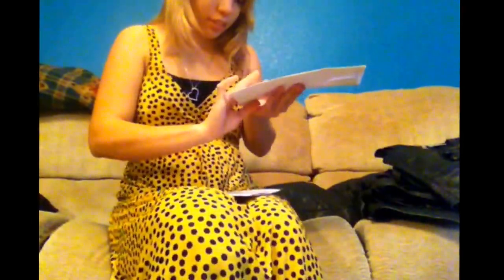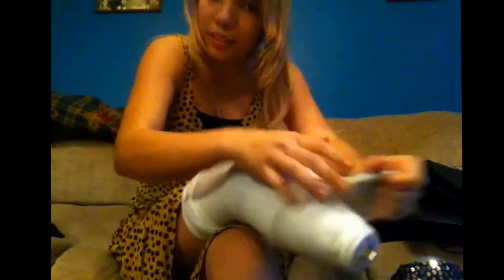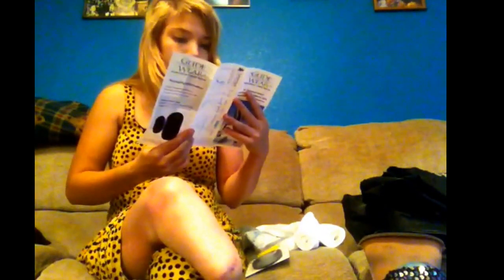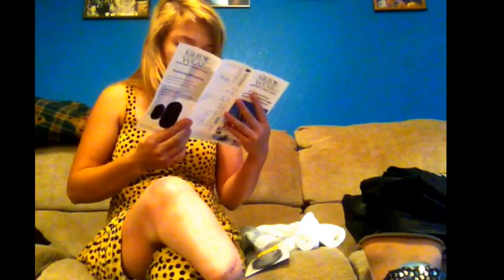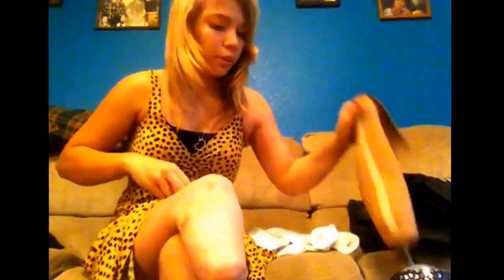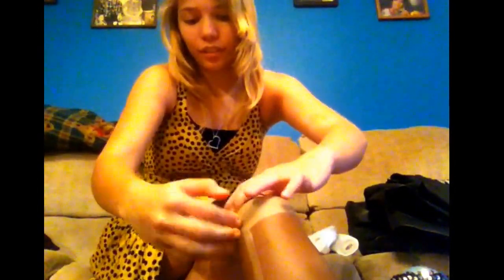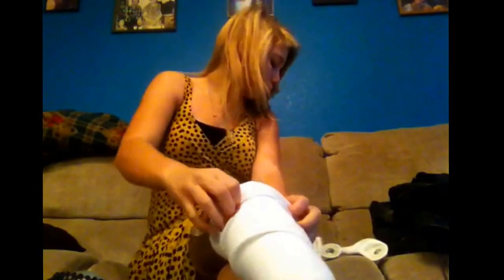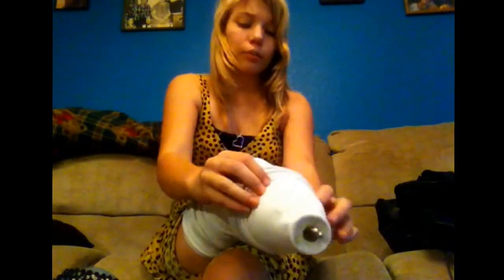Glide wear I got from amputeeot/Christina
I got one o the glide wear things from Christina and I already like it